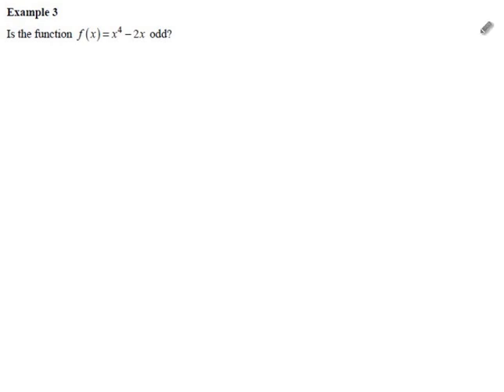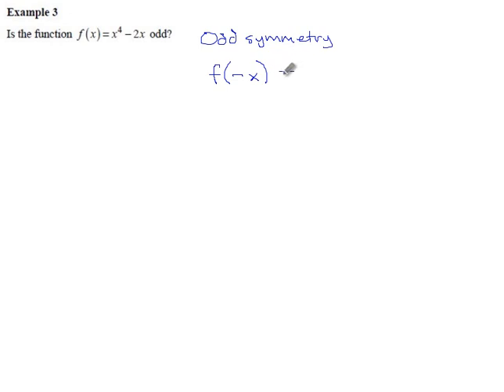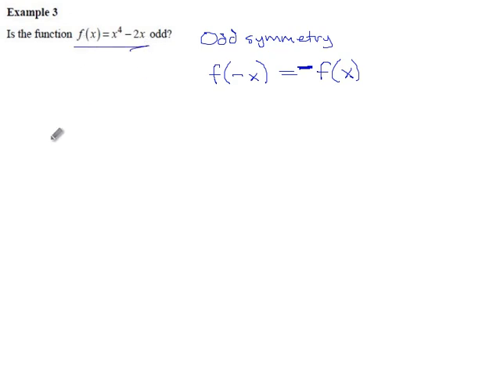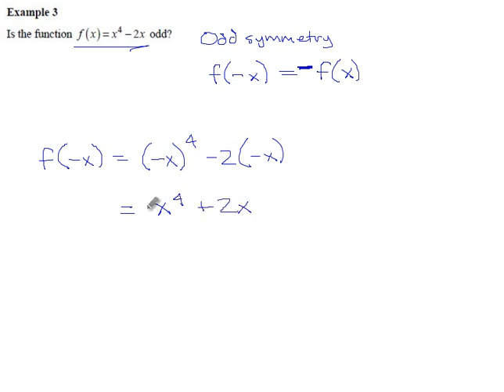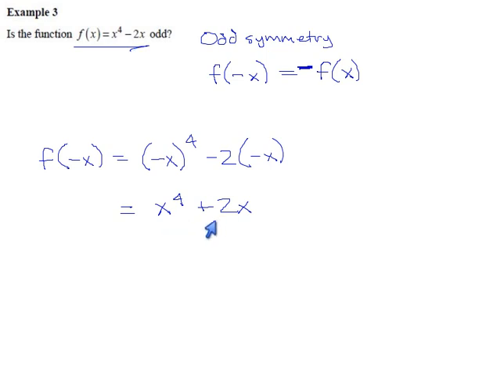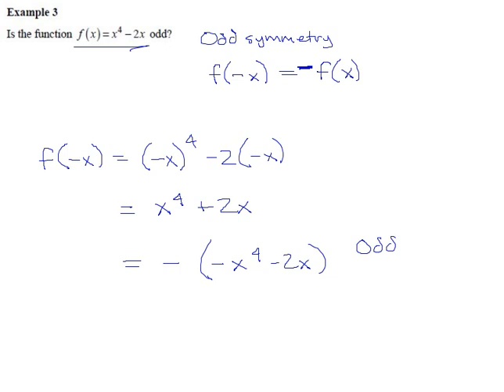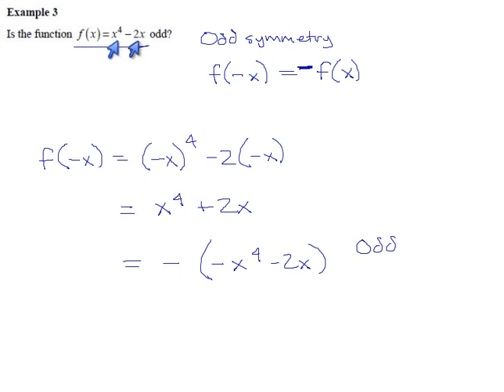5.2 Ex3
Symmetry.